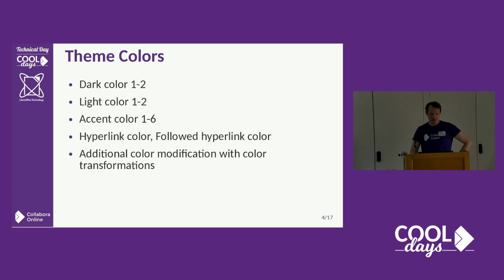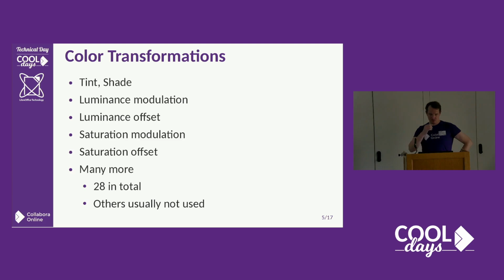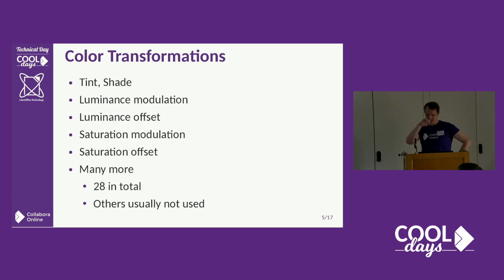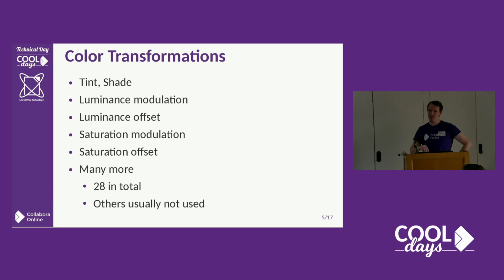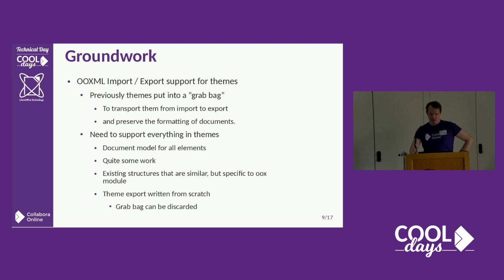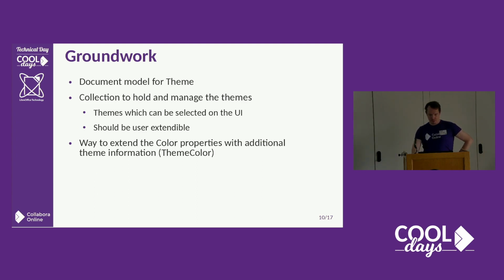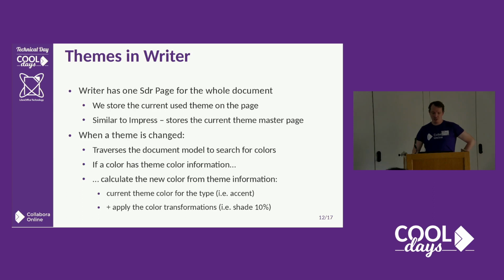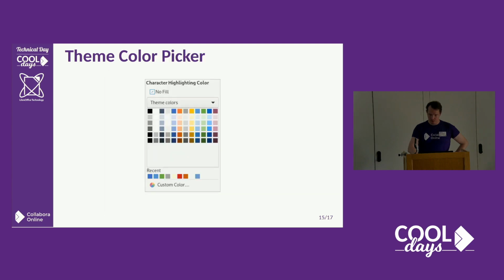Bringing Document Themes to Writer & Calc by Tomaž (Quikee) Vajngerl 🆒 COOLDays 2023